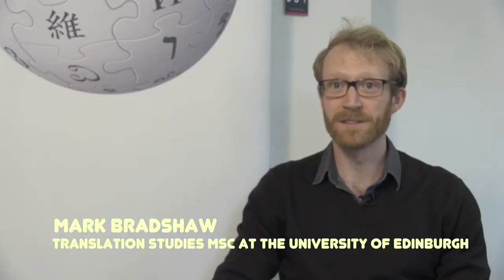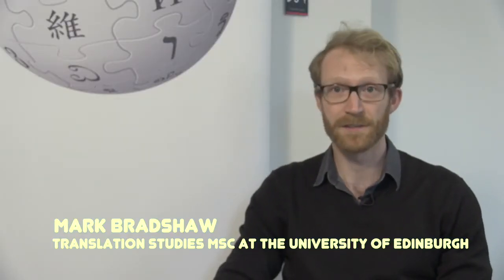Wikipedia in the Classroom Mark Bradshaw, Translation Studies MSc SD Large WEB MBL H264 1500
Wikipedia in the Classroom - Mark Bradshaw, Translation Studies MSc, was interviewed in March 2018 about his experience translating Wikipedia high quality articles from Spanish Wikipedia to English Wikipedia and from French Wikipedia to English Wikipedia over the last two semesters as part of his course of studies.